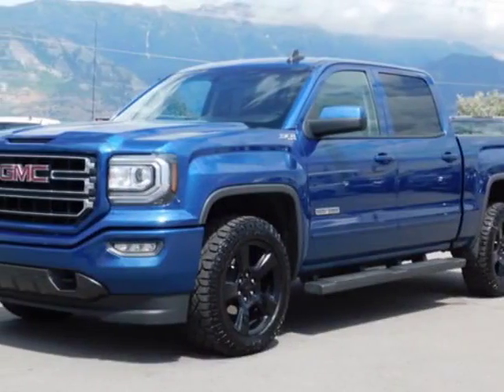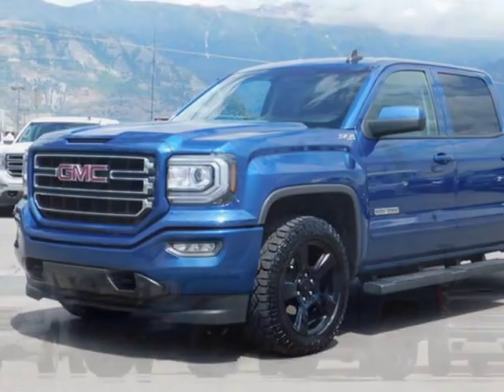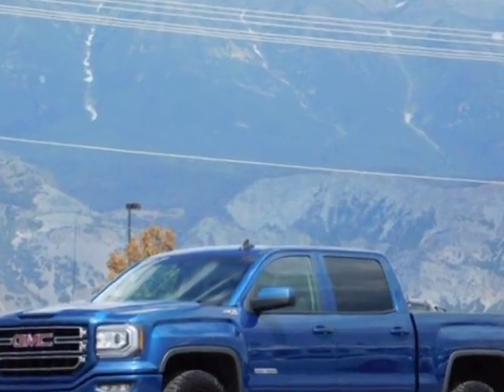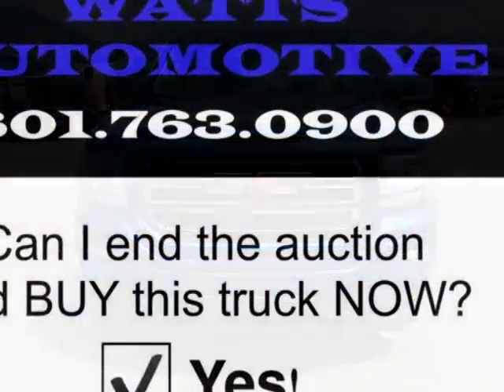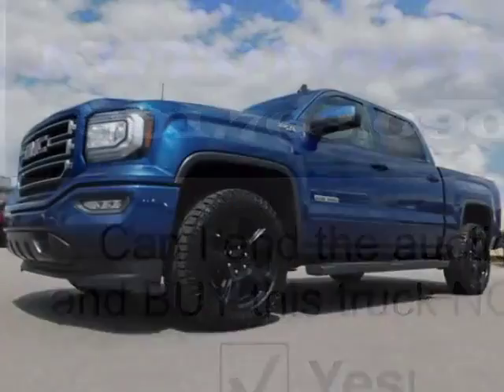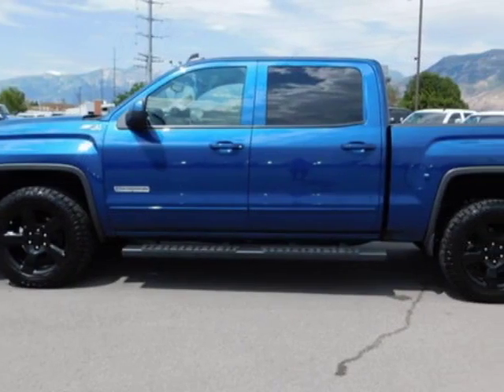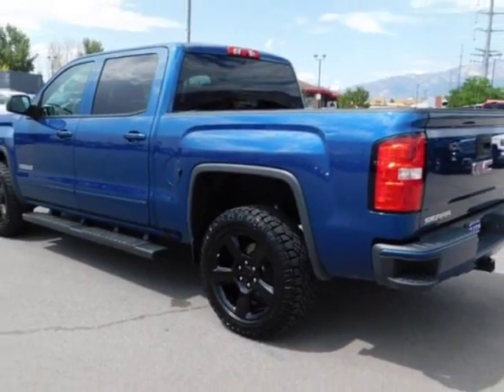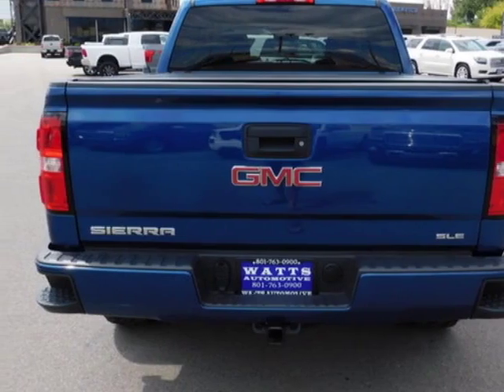2018 GMC Sierra 1500 Truck - American Fork, UT